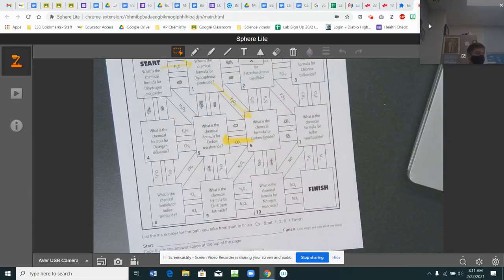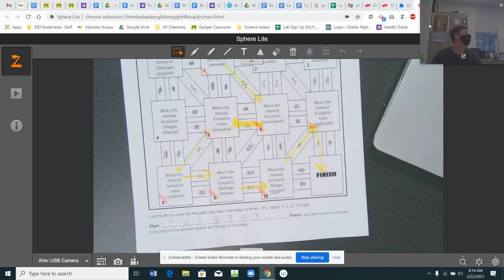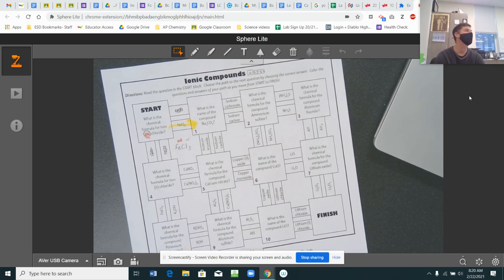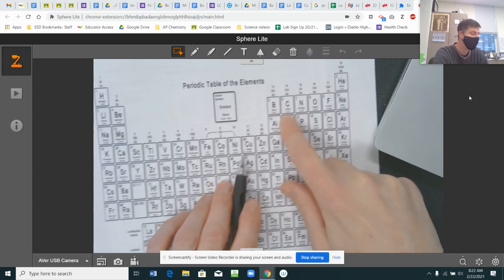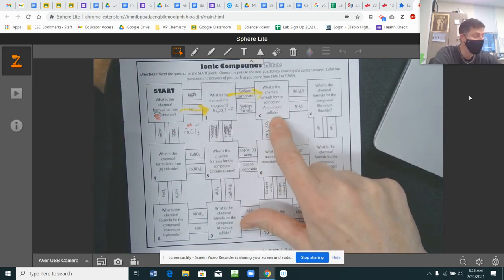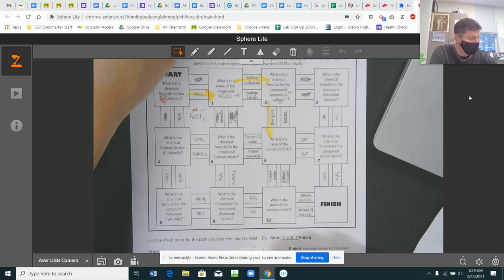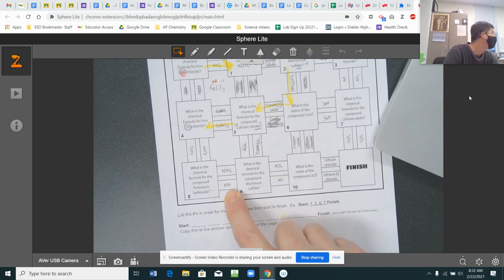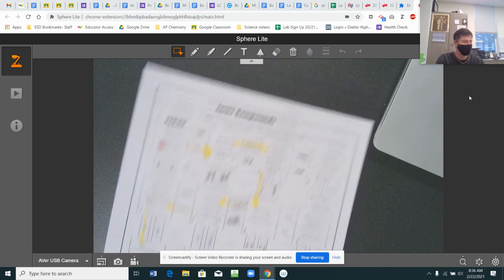Compound Mazes walkthrough